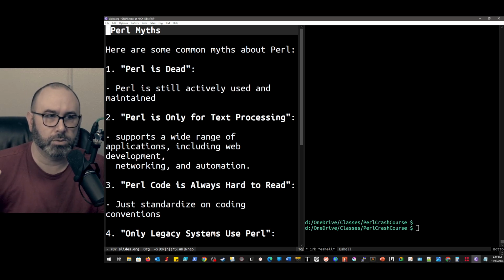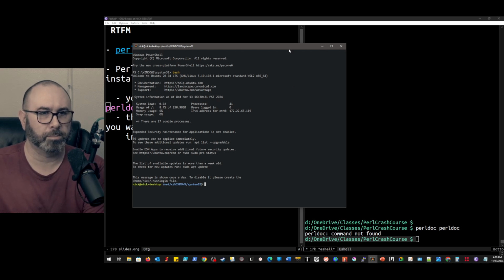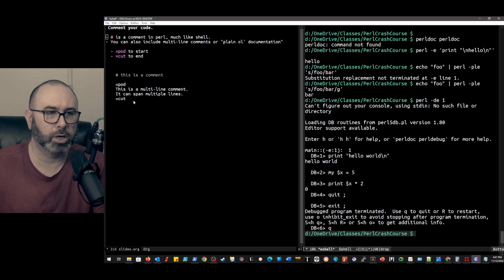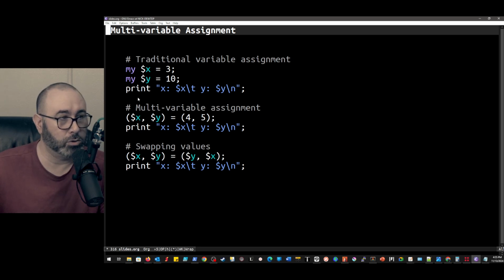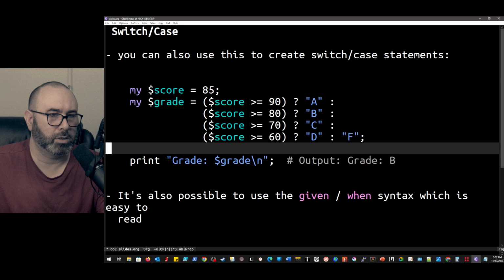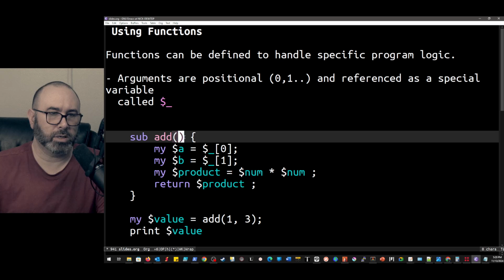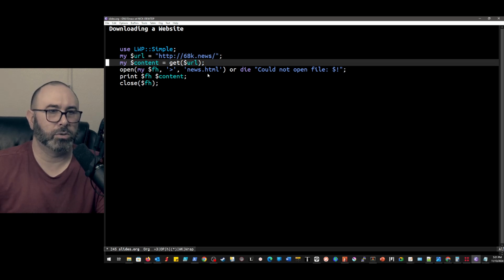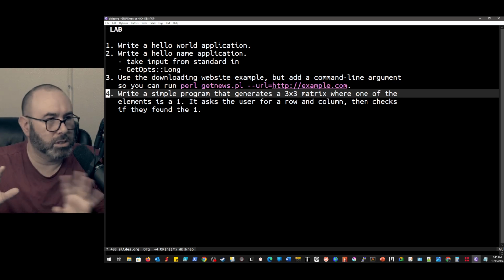You've been lied to about PERL - FULL COURSE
This is an approximately 90 minute crash-course on perl for those who already know a programming language, or are comfortable with linux shell scripting. I am probably going to take this down after getting feedback from people.